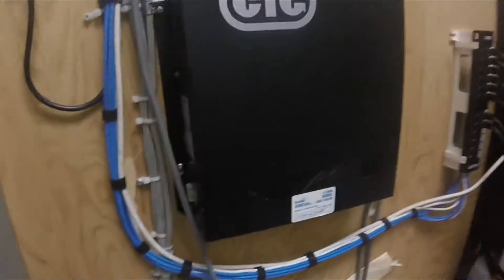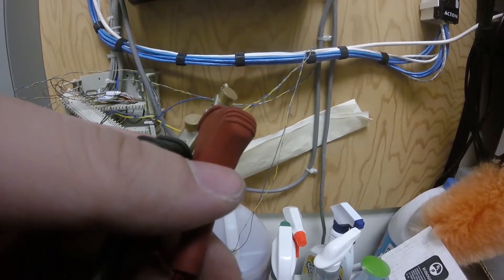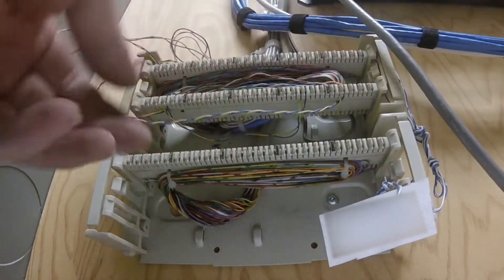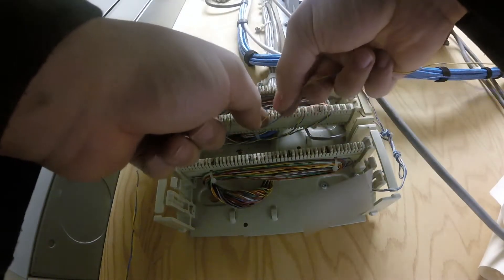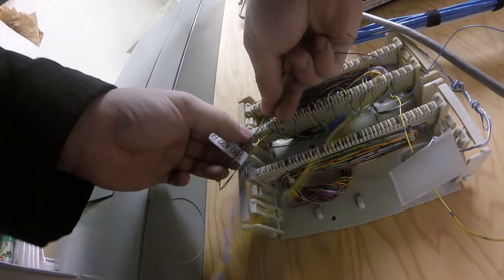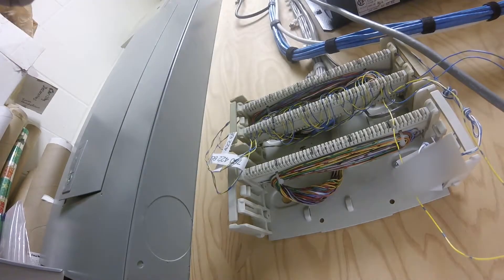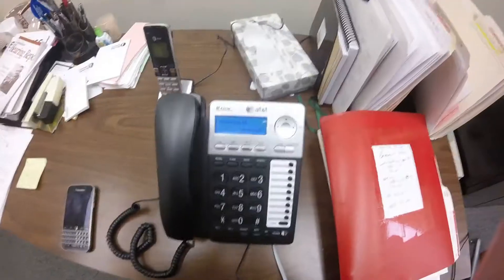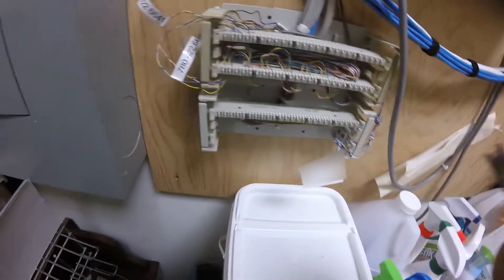How a BIX Block Works - How to Wire an Analog Phone to Two Telephone Lines